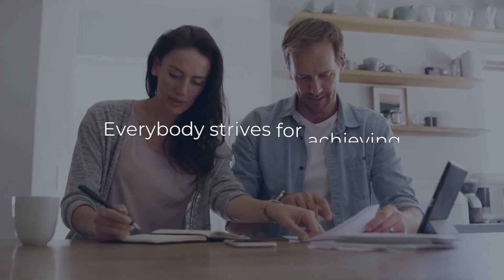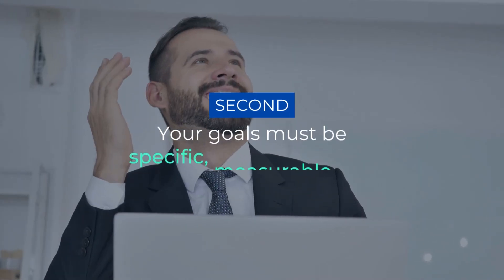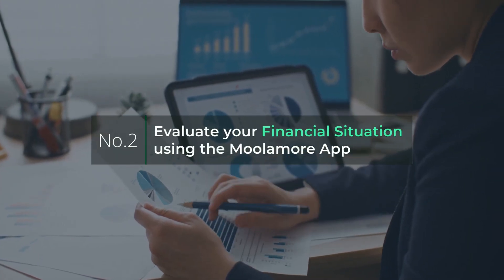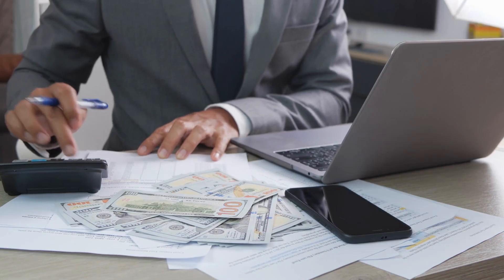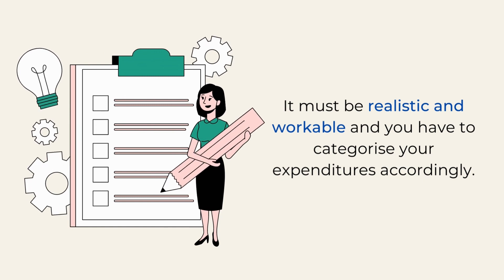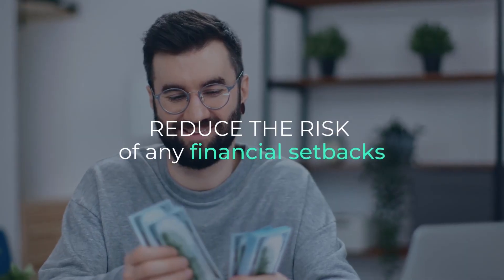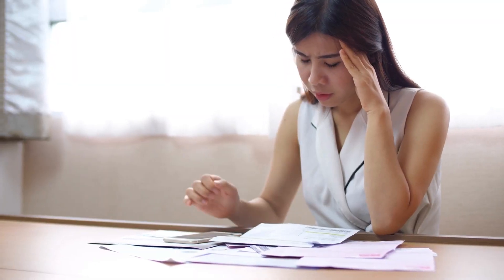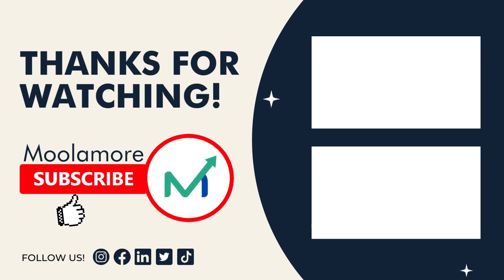Unlock Your Financial Freedom: 5 Essential Steps to Achieving Financial Independence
Looking for the key to financial independence in your business? 🤔

Then check out this video and discover five essential steps you should take particularly utilising a powerful cash flow tool Moolamore to attain that peace of mind, security and flexibility in your financial management. With these tips, you can set your business up for success and gain that power to thrive in any economic climate 💯🤩💰

Moolamore is an accounting mobile and web application specialising in managing and forecasting your cash flow – the lifeblood of a business. It offers intelligent, easy-to-use dashboards that simplify cash flow analysis and forecasting.

Moolamore integrates with leading accounting software Xero, Quickbooks, and MYOB to help reduce the complexity of cash flow analytics. Its easy-to-use dashboards allow you to make quicker, smarter decisions based on your real-time business data anywhere, at any time of the day.